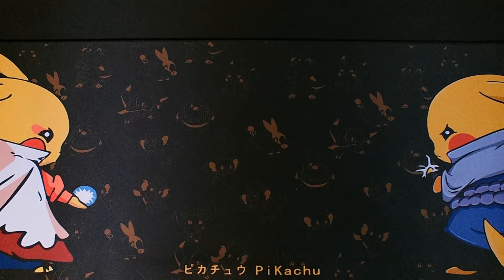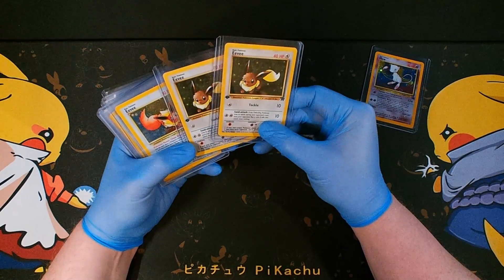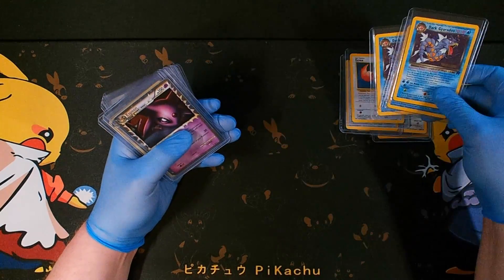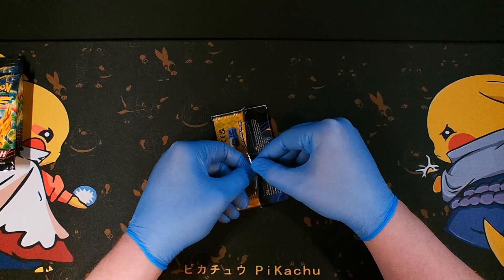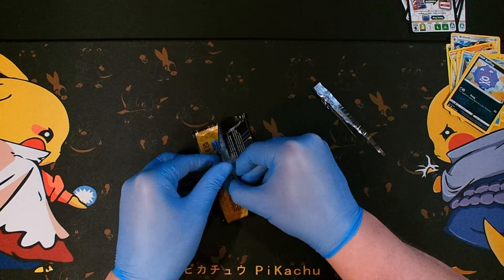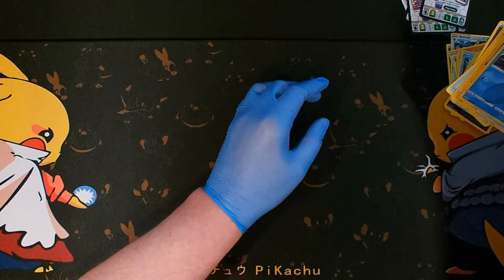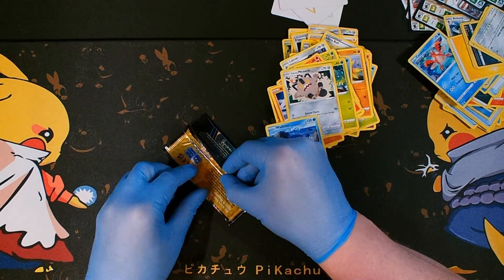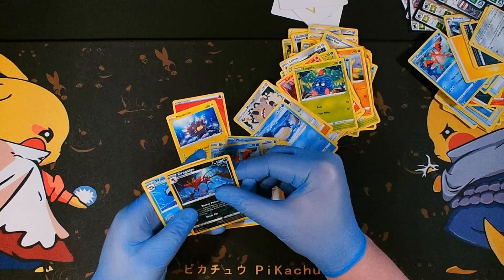Pokemon Crown Zenith & PSA Send Off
We open 2 Pokemon Crown Zenith Elite Trainer boxes (20 packs) and show what we are sending to PSA.